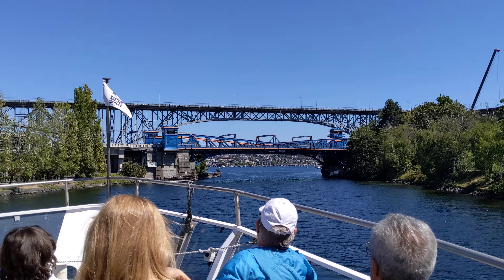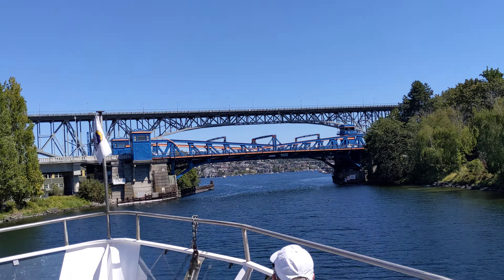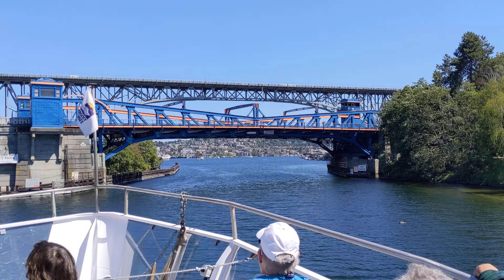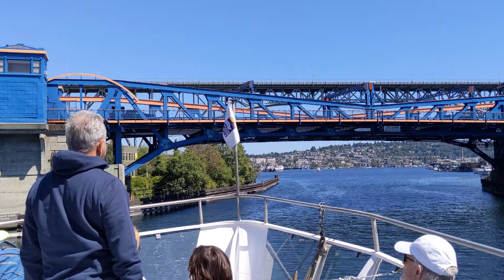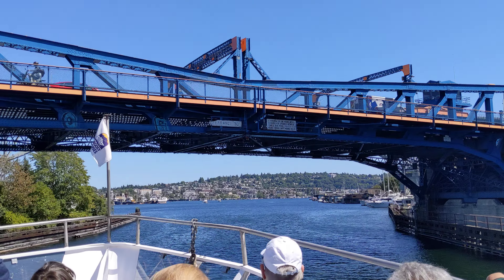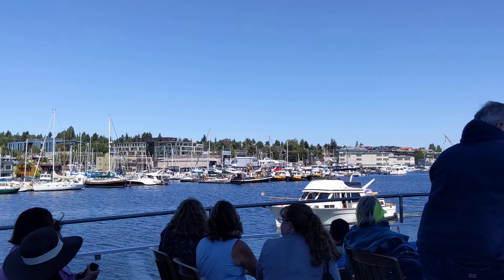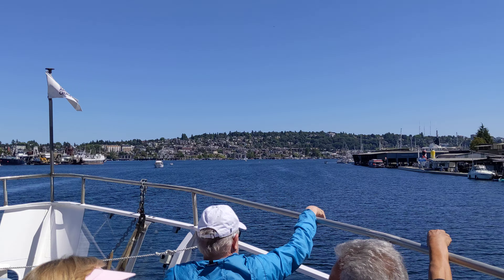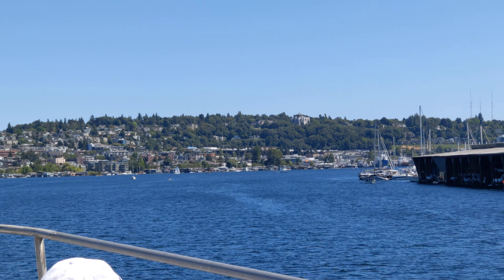Lake Union Seattle - Under Fremont and Aurora Bridges